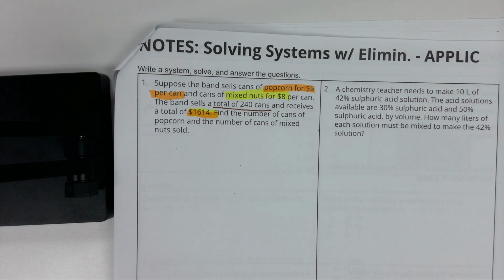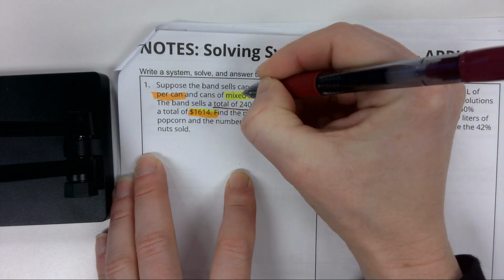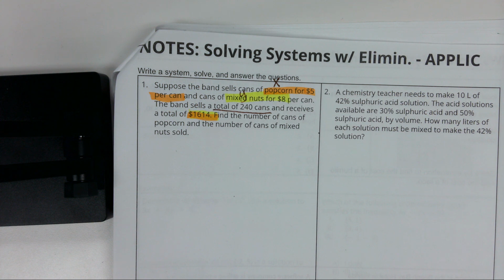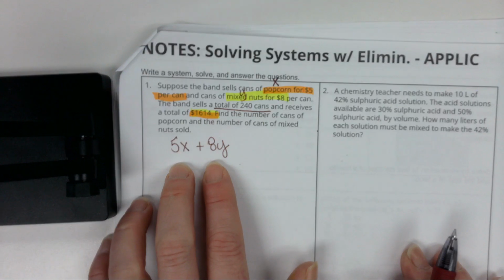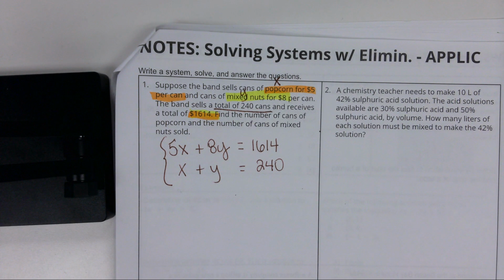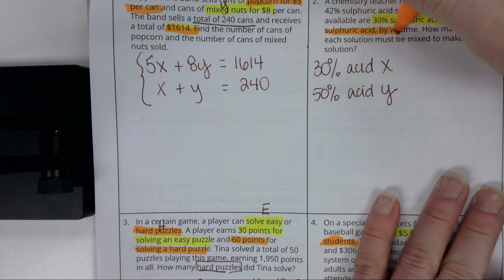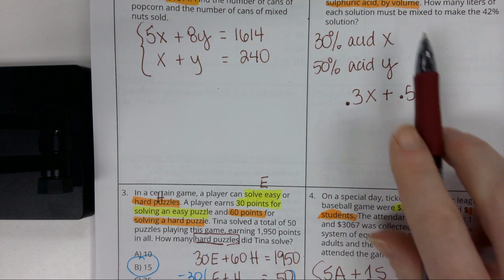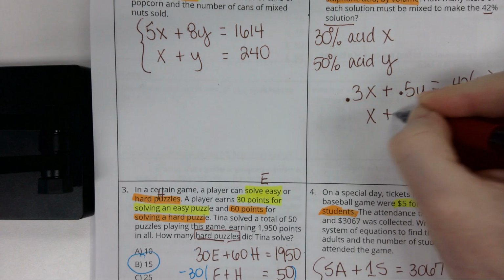Algebra 1 Solving Systems Using Elimination Applications